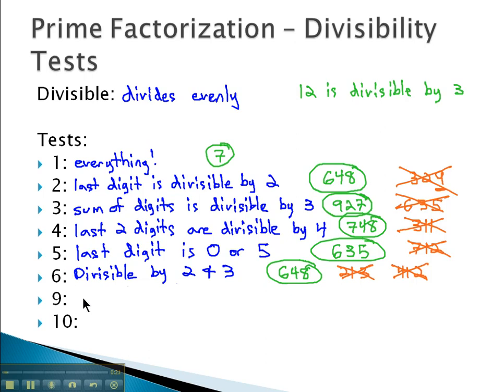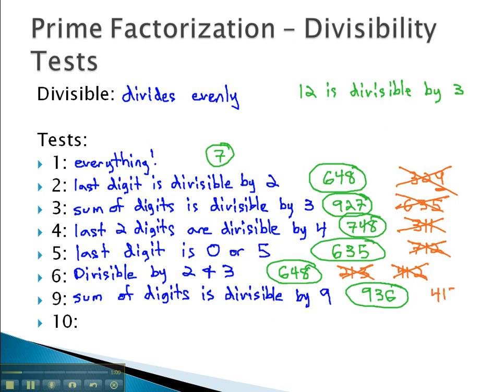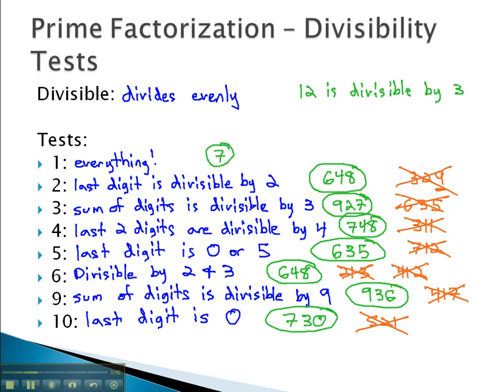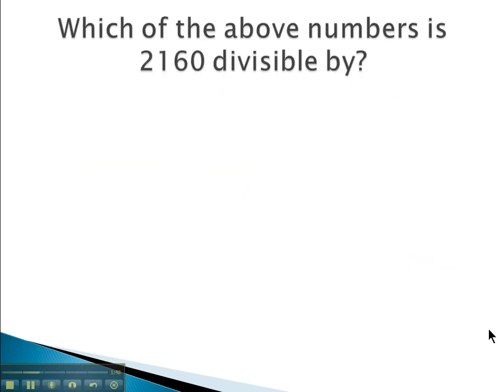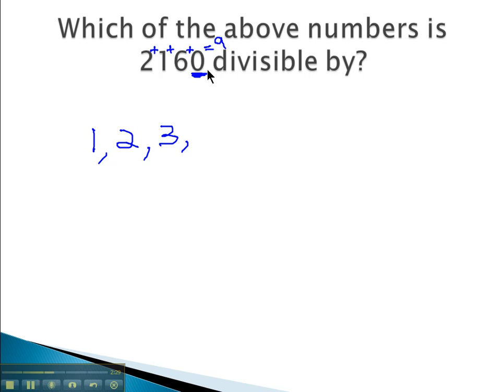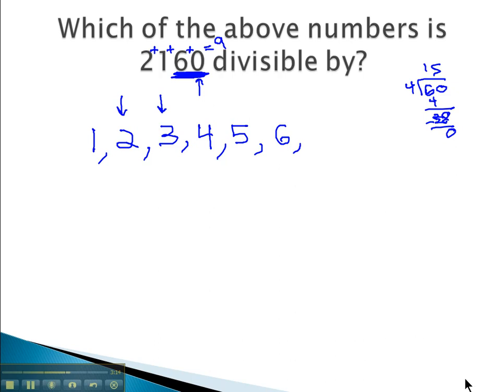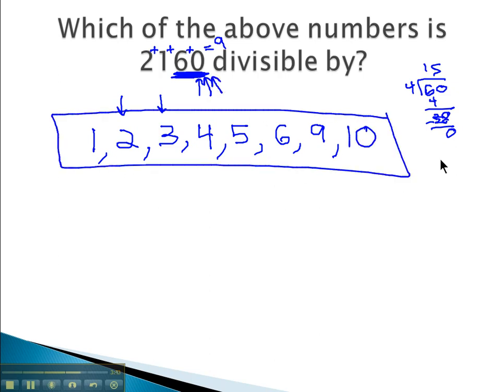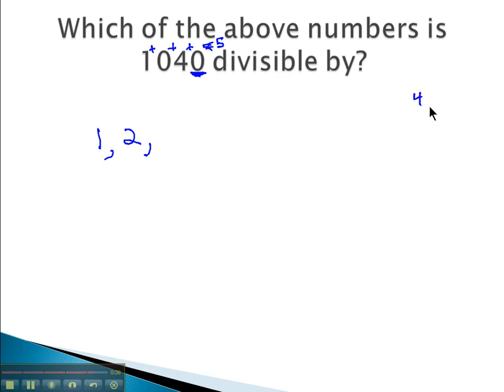Prime Factorization - Divisibility Tests (part 2)